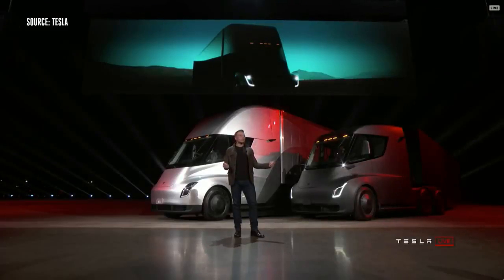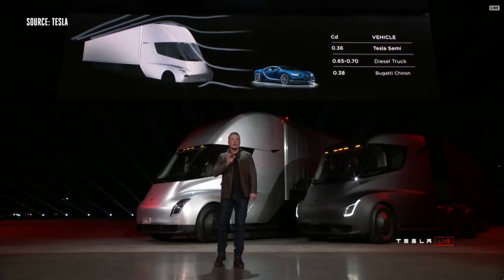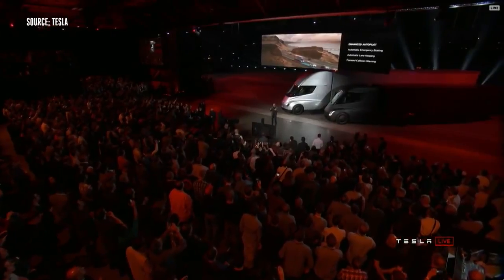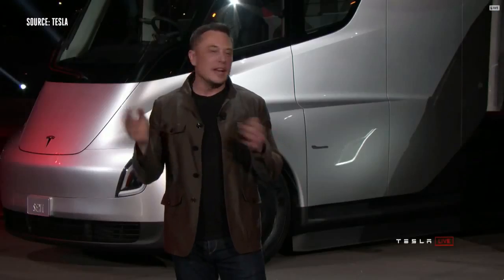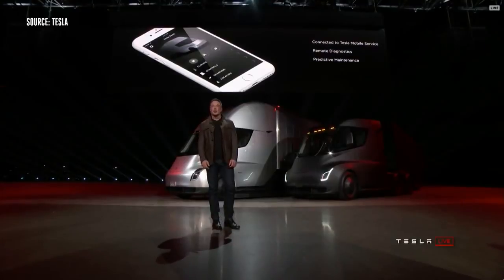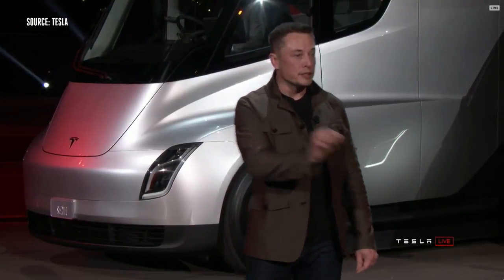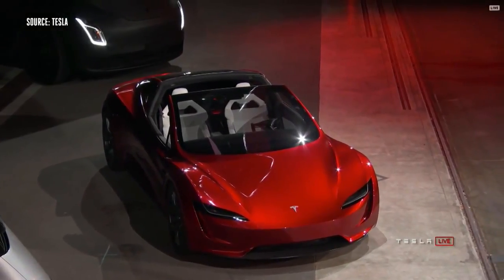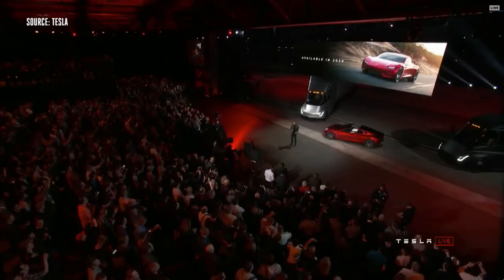Tesla Release 22th generation Semi truck and Roadster(this will blow your mind).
Tesla releases full video of Semi and Roadster unveiling event.

TESLA unveiled the new Roadster at the Semi truck launch. The roadster promises huge electric car range of over 600 miles, unchallenged 0-60mph acceleration speeds and dynamic styling. Here is everything you need to know about the car's price, specs, performance, range, styling and release date

Tesla had another surprise in store at the Semi Truck launch - the unveiling of the new Roadster.

Tesla Semi truck blew fans away with its incredible design, 500 miles of range and Bugatti Chiron beating drag efficiency.

However, Tesla also confirmed that it is making a Roadster 2.0.

It will also become the fastest production car ever made with a 0-60mph time of 1.9 seconds and 0-100 mph in 4.2 seconds.

The car will be able to travel a quarter mile drag strip in just 8.9 seconds.

A provisional top speed for the Roadster 2.0 is 250mph.

To put this is some sort of perspecitve, the current world's fastest car has a top speed of 277.7mph.